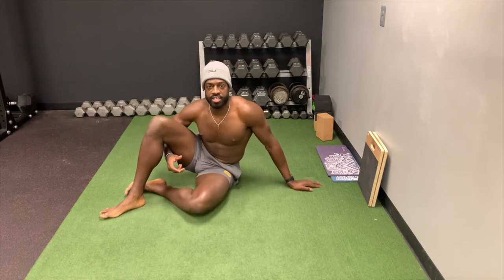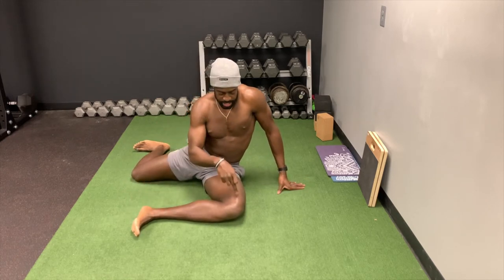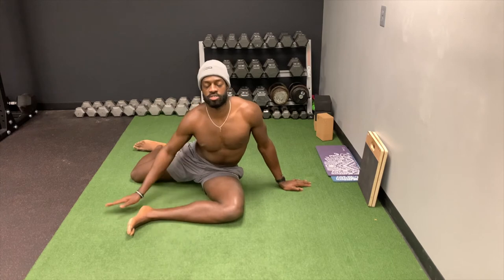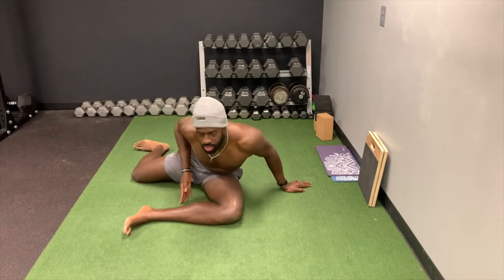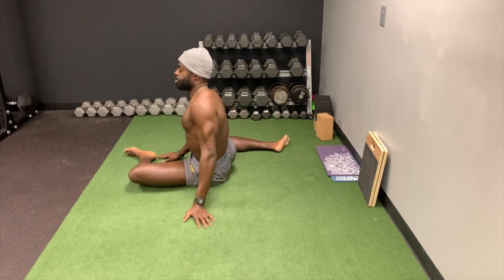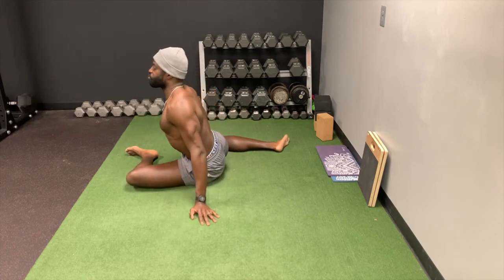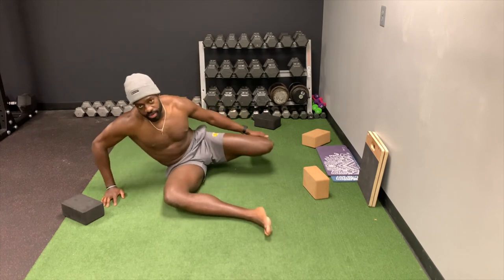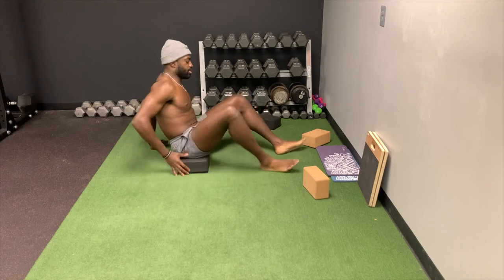Stretch Series: 90/90 | improveathletics.com